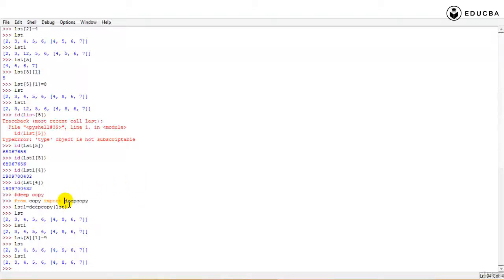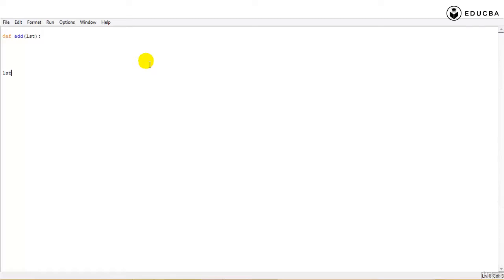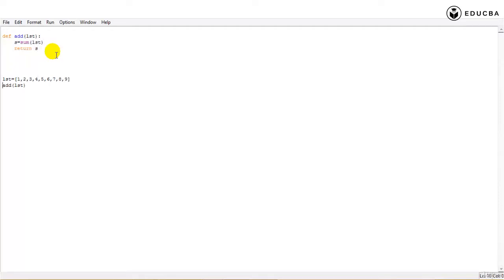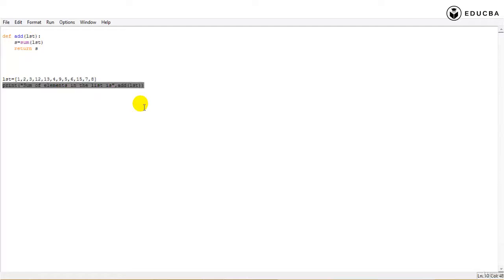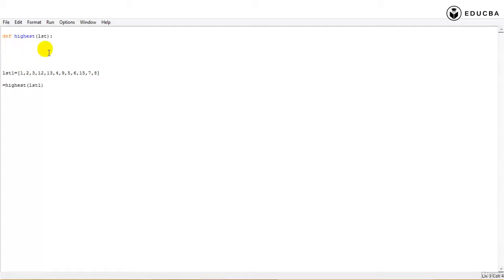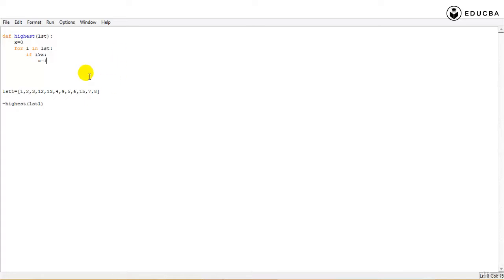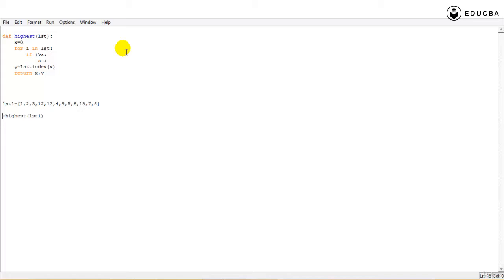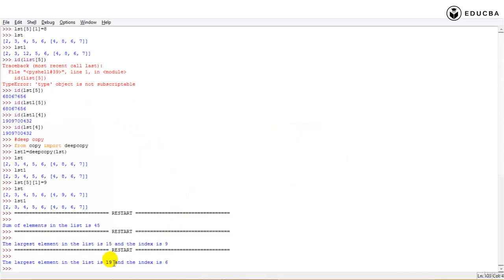lect 41: Examples on Python Lists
Examples on Python Lists